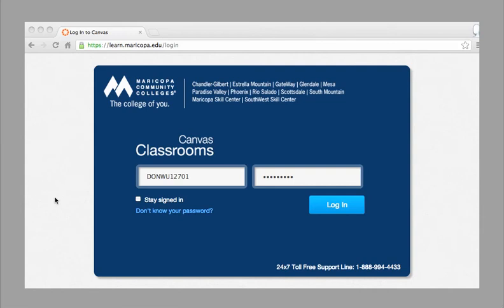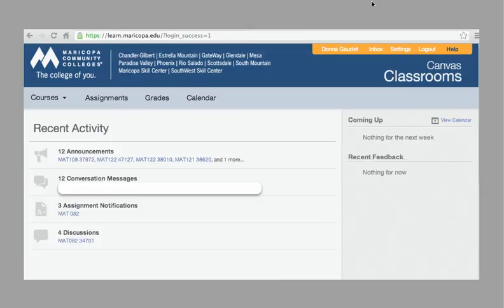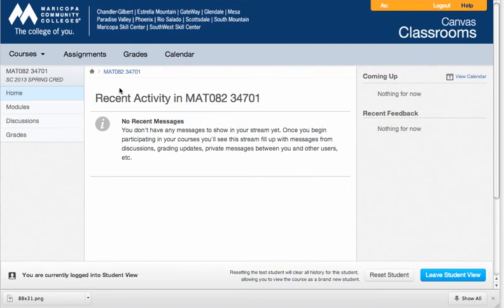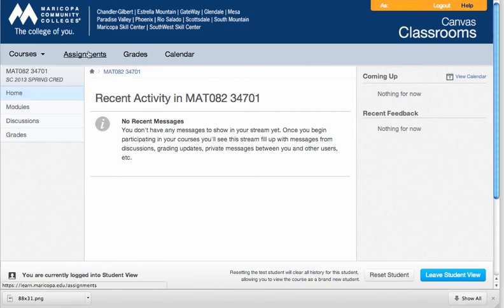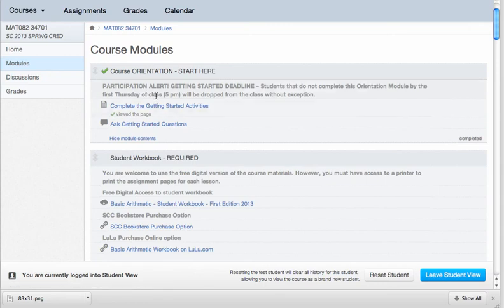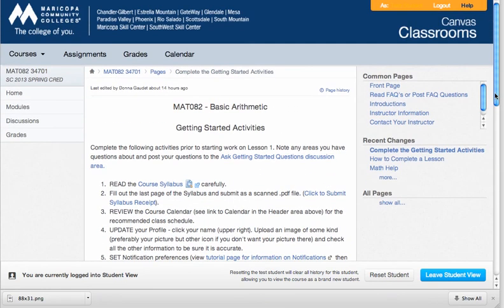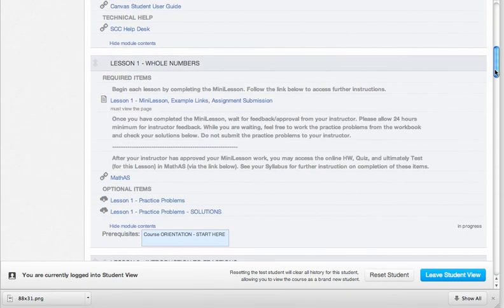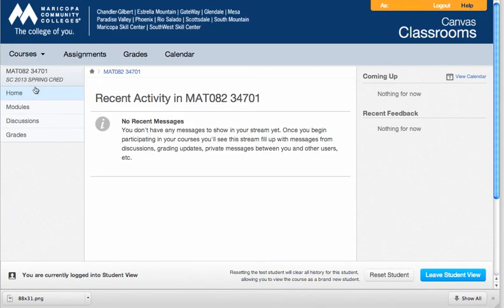MAT08X - How to Access Canvas and start the Orientation Module